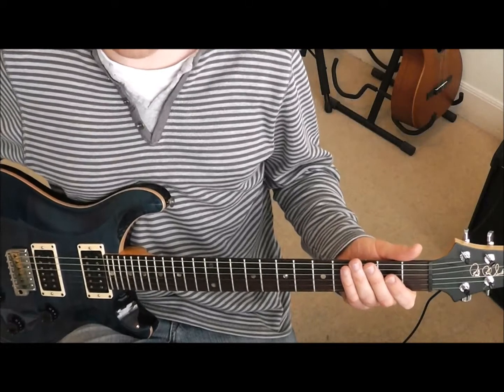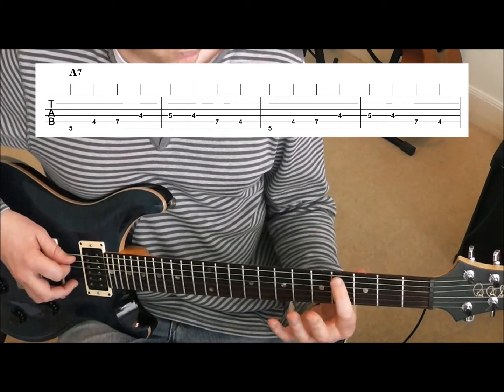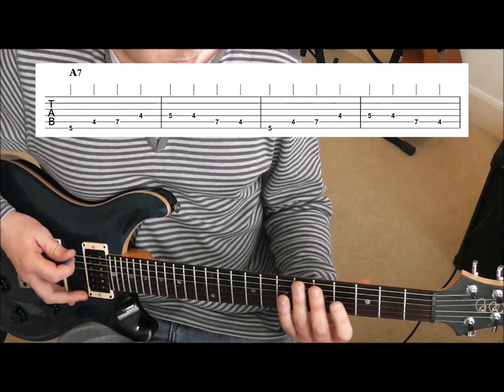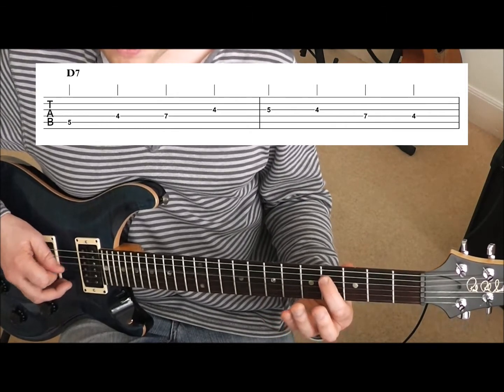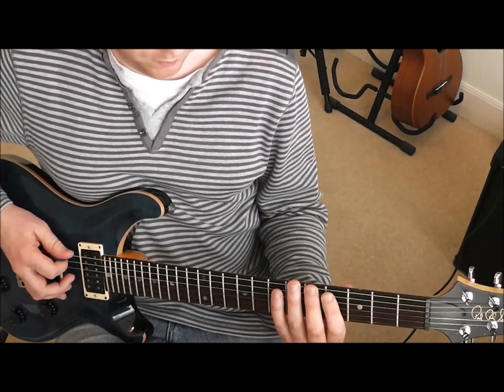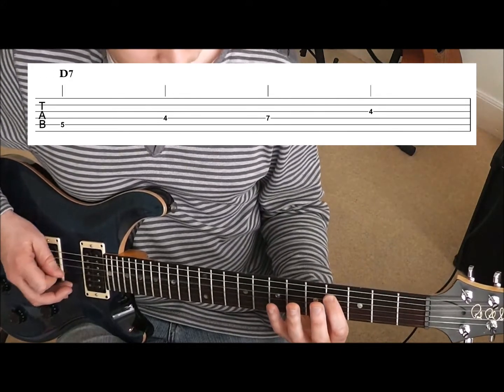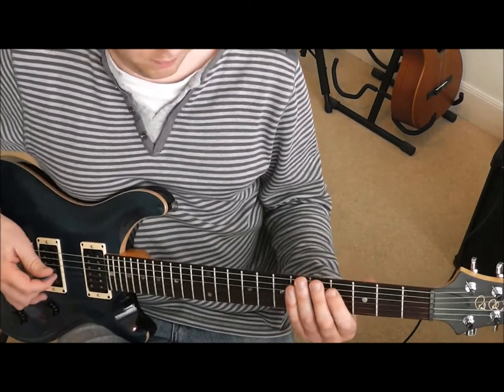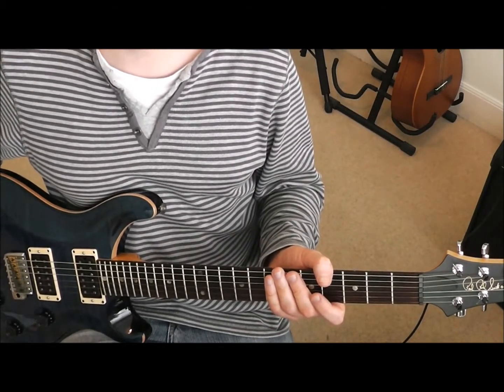Simple 12 Bar Blues Riff On Guitar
A guitar lesson showing you how to play a basic 12 bar blues riff.  The example in the video is given in A major.